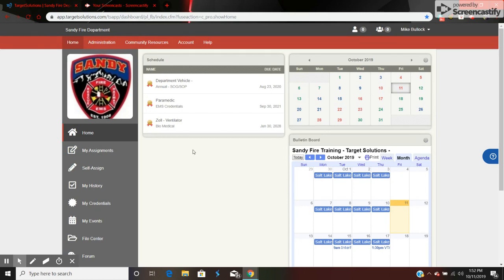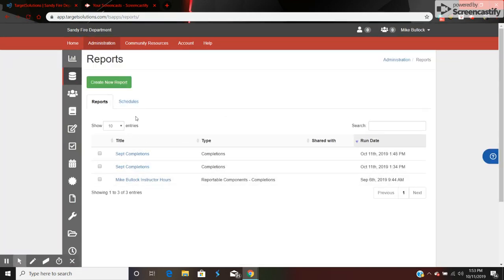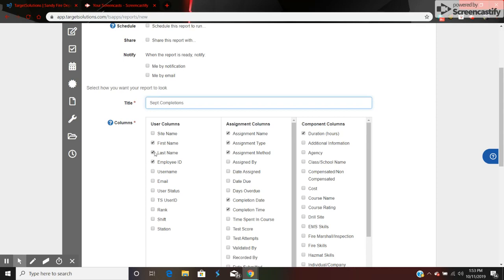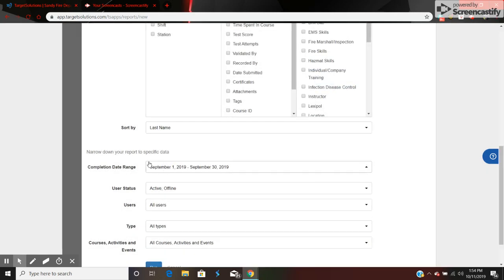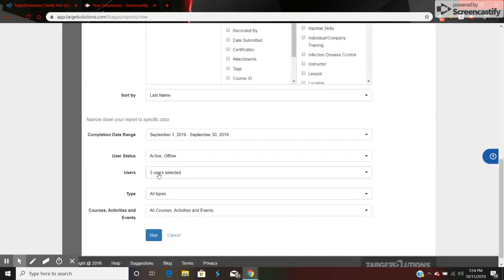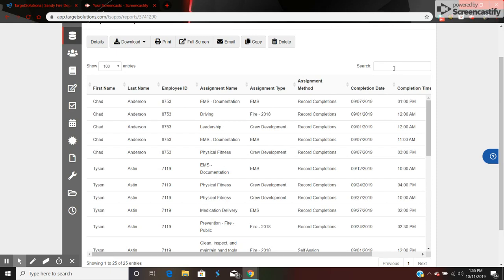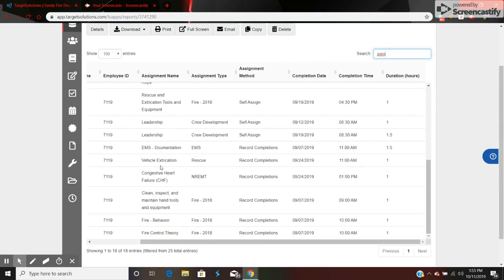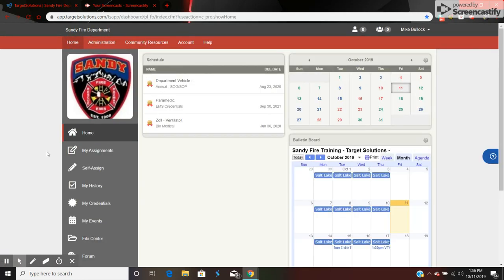Target Solutions Training Report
How to create and utilize a Target Solutions Training Report